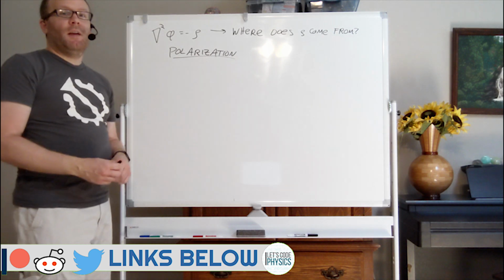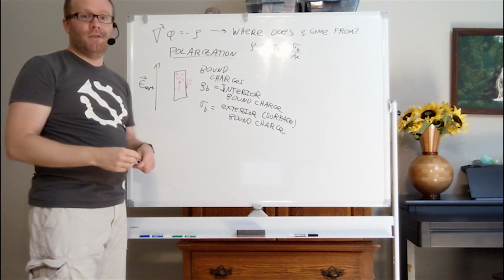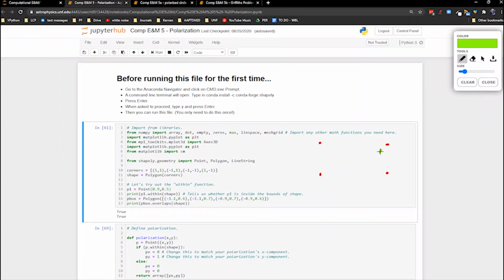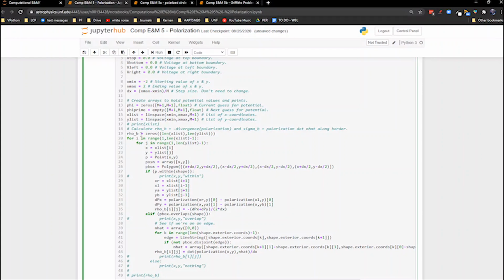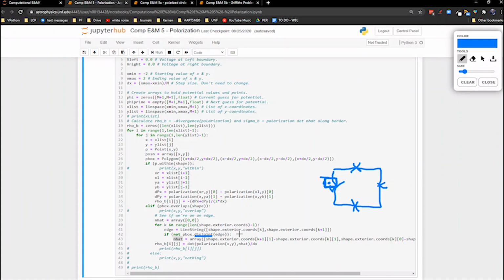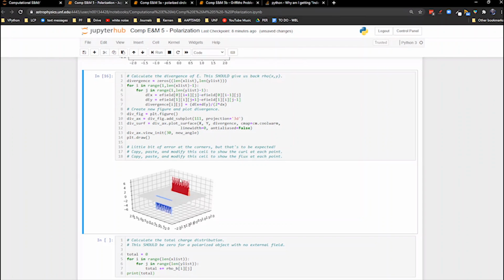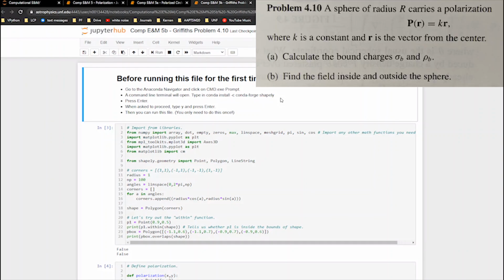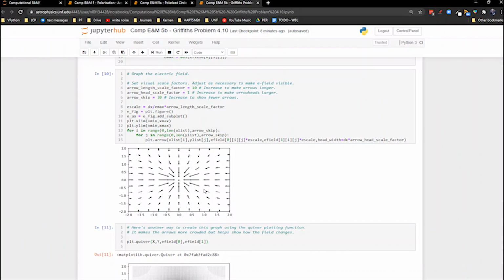Electric Polarization (Computational Electromagnetism 5)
Electrically polarizing a material causes it to develop localized positive and negative charge distributions. We can use these to generate a new electric field.

Electromagnetism is ultimately based on the electric scalar potential and the magnetic vector potential. This series explores how we can use one computational trick to solve for these potentials to learn everything we need in an E&M problem.